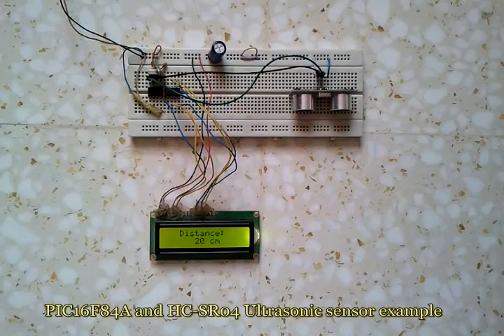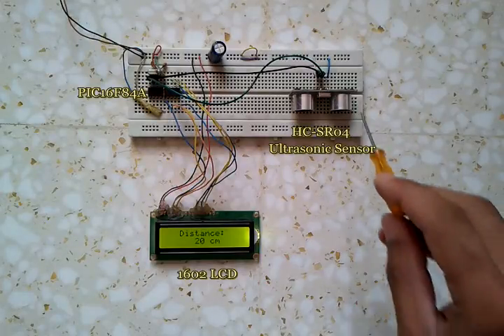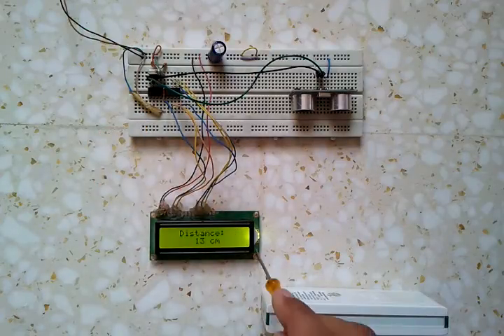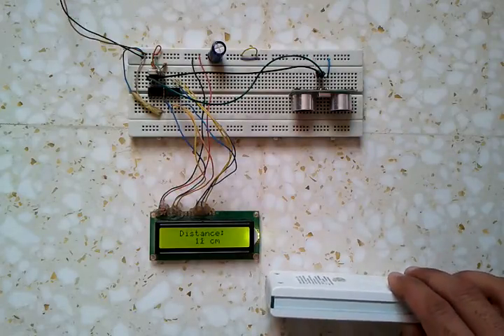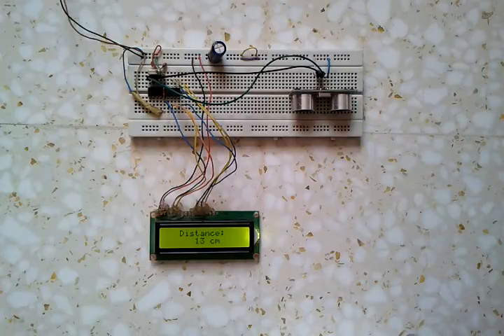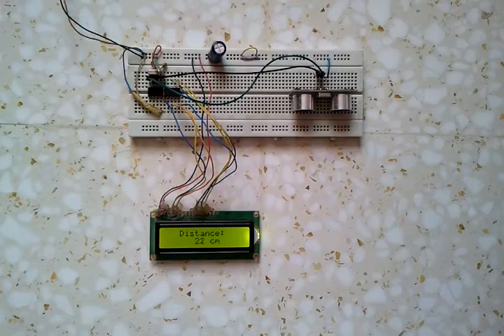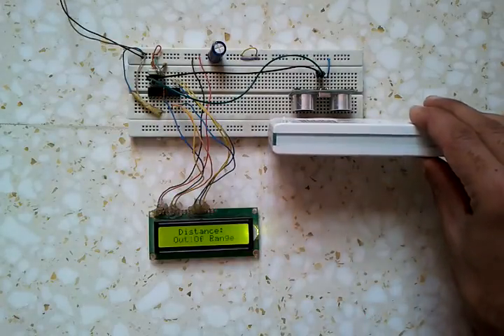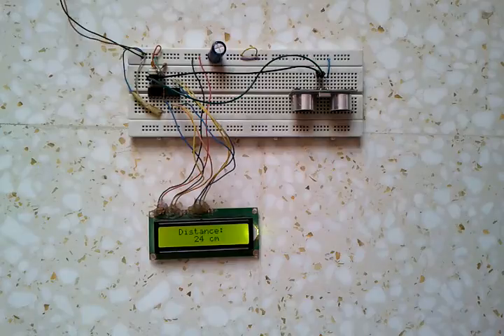PIC16F84A with HC SR04 ultrasonics sensor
Distance meter with PIC16F84A microcontroller and HC-SR04 ultrasonic sensor. Circuit schematic and CCS PIC C code at: